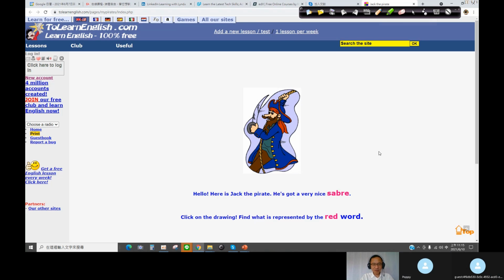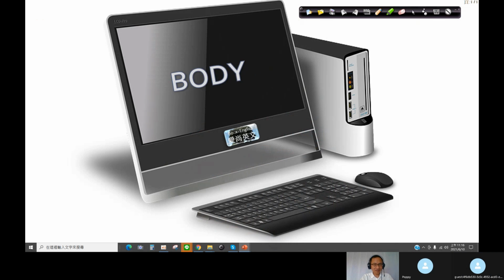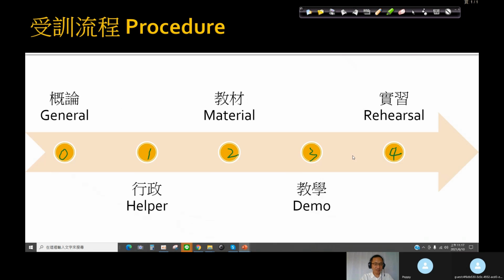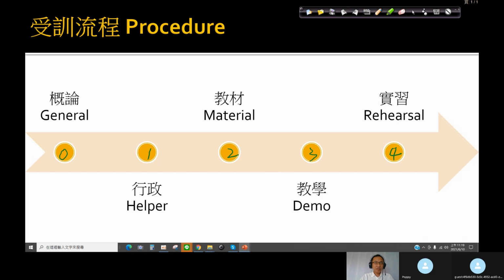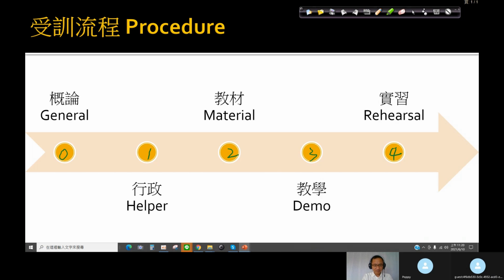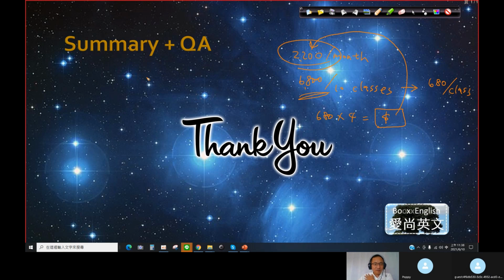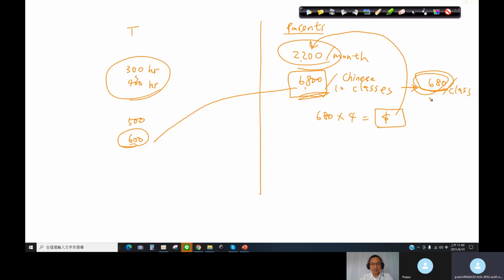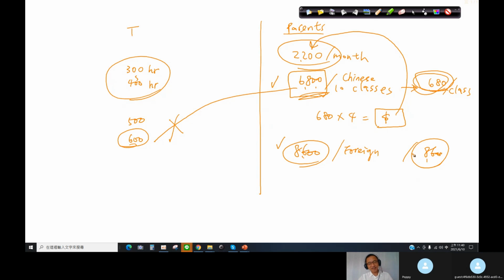0師訓流程 Procedure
不用出門，也能愛尚英文